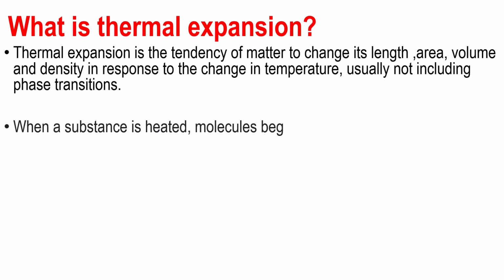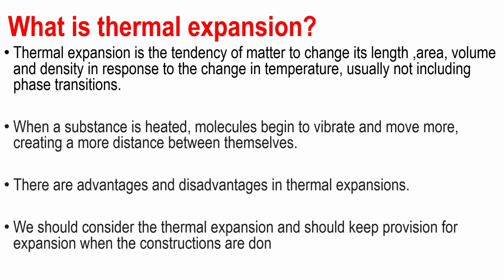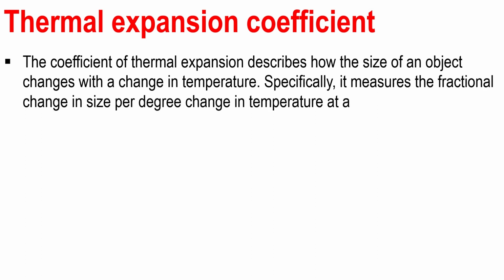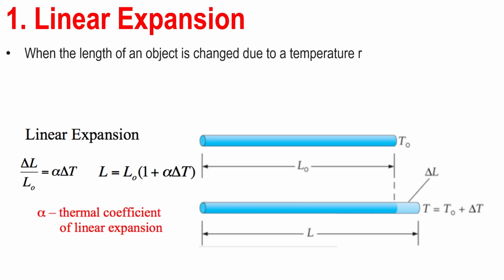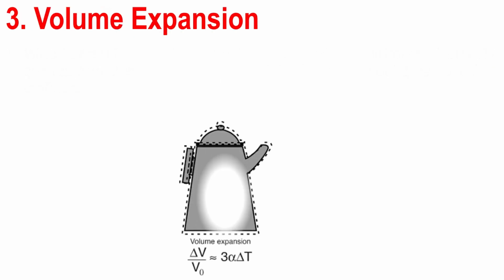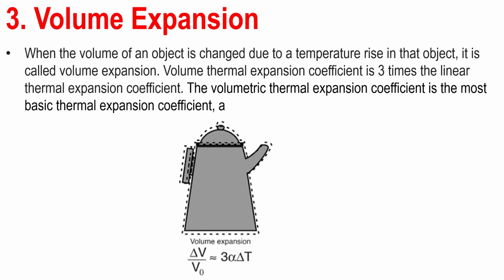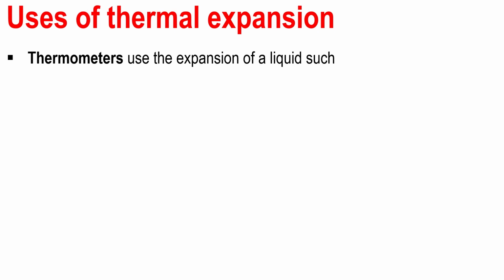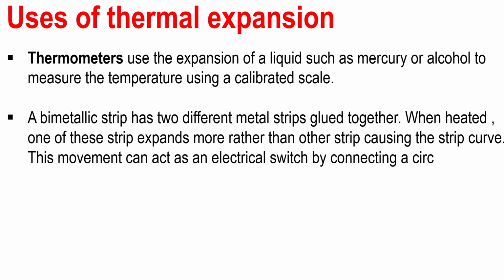Thermal Expansion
This video describes you the few important facts of  thermal expansion . Thermal expansion has various advantages and disadvantages. In order to get uses of it, we need to know how thermal expansion occurs.

By watching this video, you can study

1. What is meant by thermal expansion
2. What are the factors affecting the thermal expansion of an object
3.  What is meant by thermal expansion coefficient of a material
4. What are the different types of thermal expansion and how to calculate them
5. Applications of thermal expansion